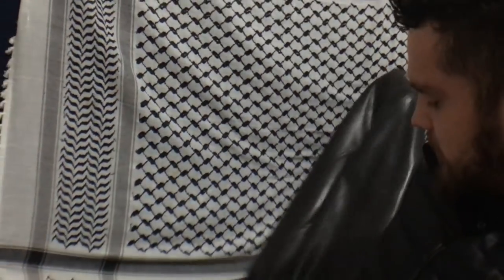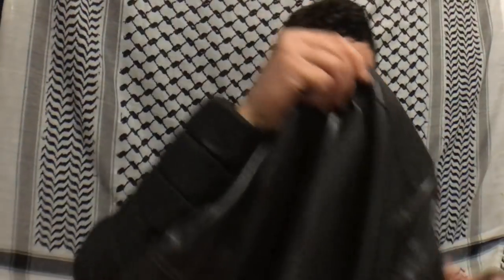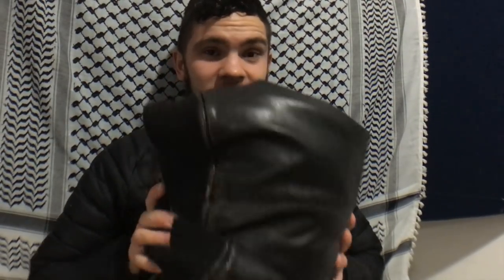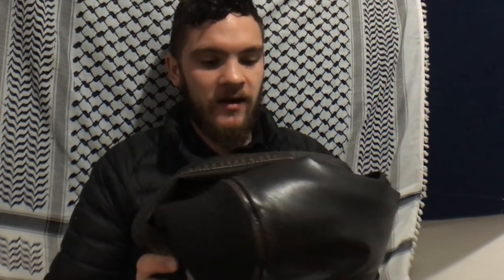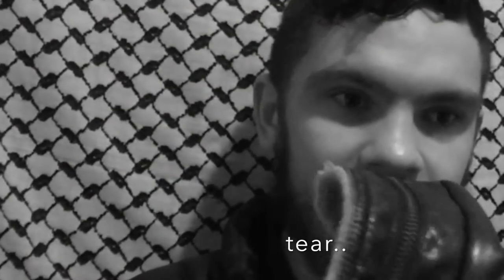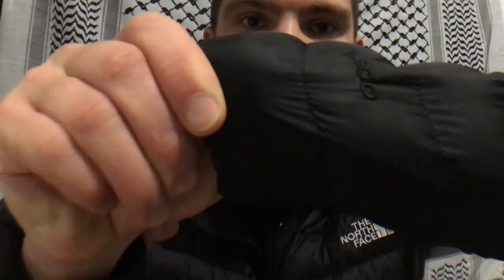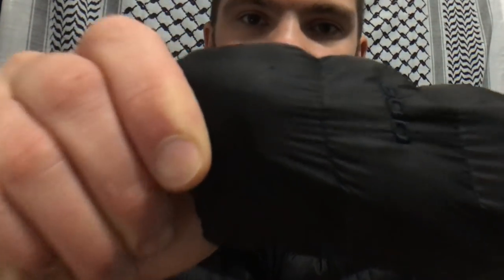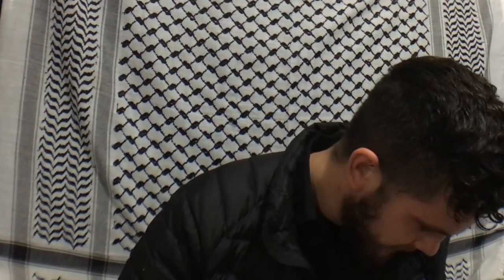#26 BEST COMPACT JACKET FOR TRAVELING!!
In this video I talk about the best compact jacket for traveling. The North Face down Jacket. Hope this review is helpful to some one.

Pocket Juice portable charger:

The North Face Down Jacket:

Memory foam neck pillow: